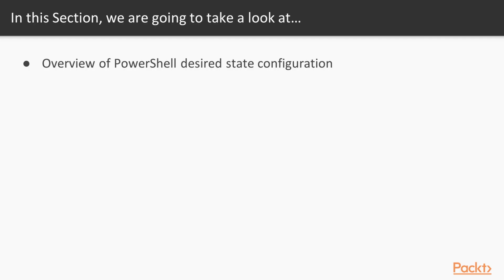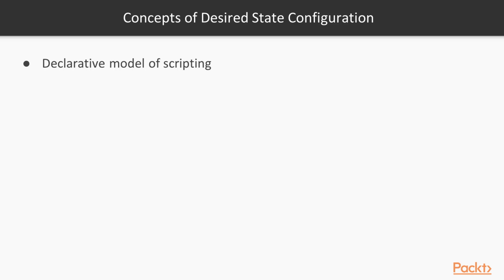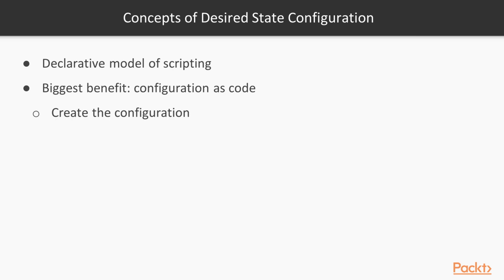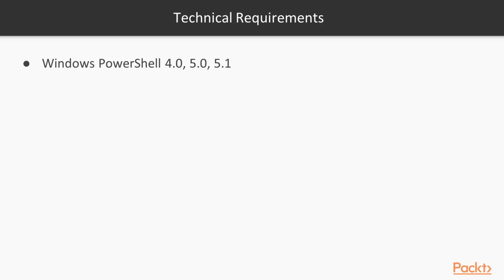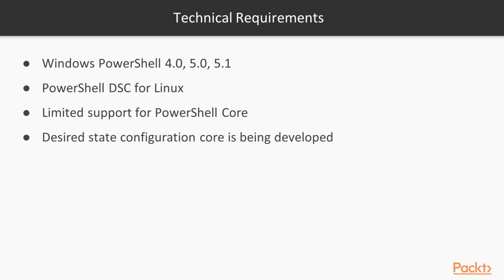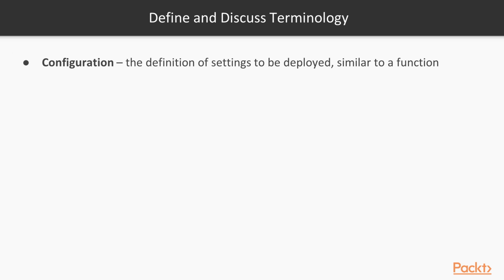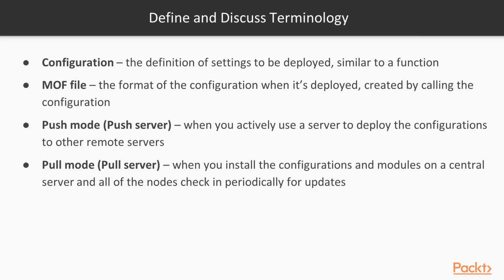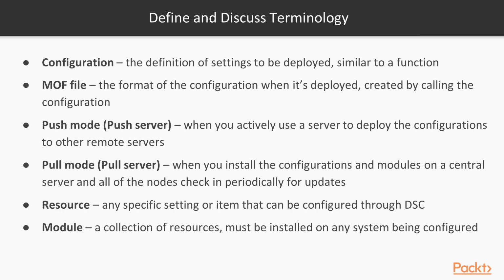Mastering System Administration with PowerShell 6.x: Overview of PowerShell Configure| packtpub.com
In this video, we define terminology necessary to understand the topic of DSC, and discuss the concepts of and technical requirements for Desired State Configuration.
• Explain the concepts of Desired State Configuration
• Explain the technical requirements for using DSC
• Define and discuss the terminology used in DSC